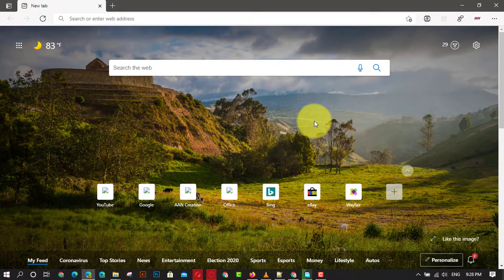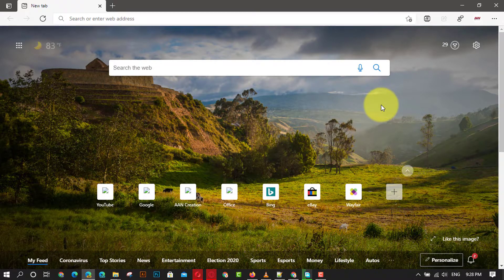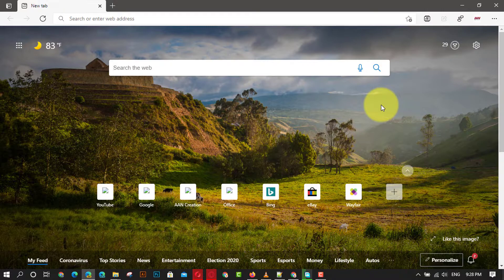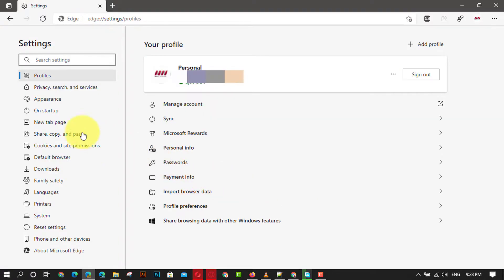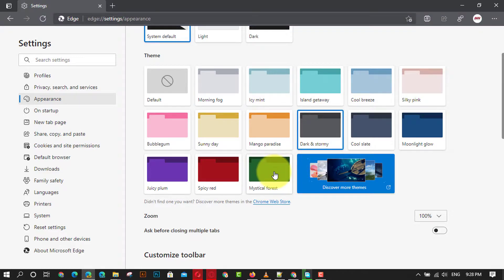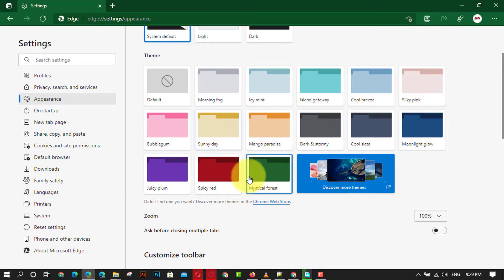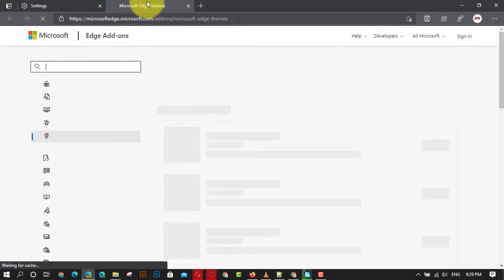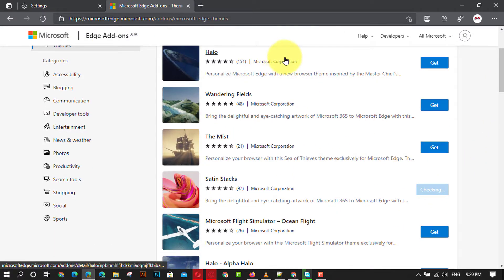How to Set Different Theme and Color on Microsoft Edge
Customizing the theme and color of your Microsoft Edge browser can enhance your browsing experience and make it more personalized. This guide will show you how to set different themes and colors in Microsoft Edge.

Introduction
Microsoft Edge offers various customization options, including the ability to change themes and colors. Whether you prefer a light or dark mode, or want to use a custom theme, you can easily adjust these settings to suit your preferences.

Steps to Set Different Theme and Color on Microsoft Edge
Step 01: Open Microsoft Edge Settings

Open Microsoft Edge on your computer. Click on the three horizontal dots (menu icon) located at the top-right corner of the browser window. From the dropdown menu, select "Settings."

Step 02: Navigate to Appearance Settings

In the Settings menu, click on "Appearance" from the left sidebar. This will take you to the section where you can customize the look of your browser.

Step 03: Choose a Theme

Under the "Theme" section, you will see options to select a light, dark, or system default theme.

To use the light theme, select "Light."
To use the dark theme, select "Dark."
To use the same theme as your system settings, select "System default."
Step 04: Customize Theme and Color

For more theme options, click on the "Get themes" button. This will redirect you to the Microsoft Edge Add-ons page where you can browse and install additional themes.

Browse through the available themes and select the one you like.
Click on the theme to view more details.
Click "Get" to install the theme.
Step 05: Apply the Theme

Once the theme is installed, it will be automatically applied to your browser. You can return to the Appearance settings in Edge to switch back to the default theme or choose another installed theme at any time.

Additional Information
Synchronize Settings: If you use Microsoft Edge on multiple devices, you can synchronize your theme and other settings. Go to the "Profiles" section in Settings and ensure "Sync" is turned on.

Custom Colors: Edge also allows you to customize the color of the browser's toolbar and tabs. In the Appearance settings, under "Custom theme," select "Custom" and choose your preferred color.

Troubleshooting
Theme Not Applying: If the new theme does not apply immediately, try restarting the browser. Ensure that you are using the latest version of Microsoft Edge.

Reverting to Default Theme: To revert to the default theme, go back to the Appearance settings and select "Light," "Dark," or "System default."

By following these steps, you can easily set different themes and colors on Microsoft Edge, making your browsing experience more enjoyable and personalized.